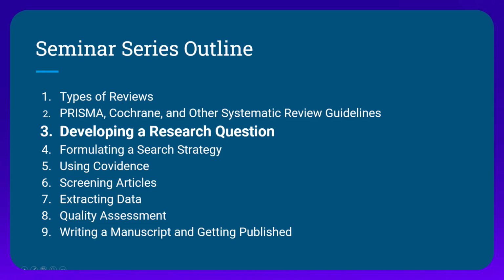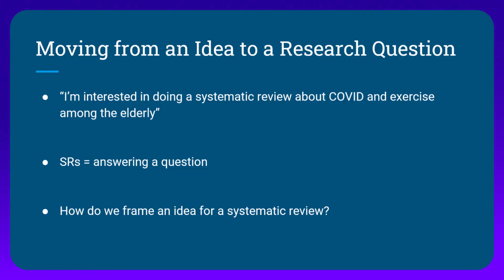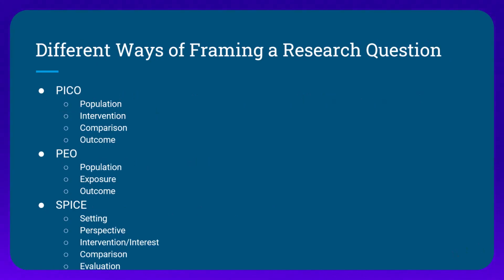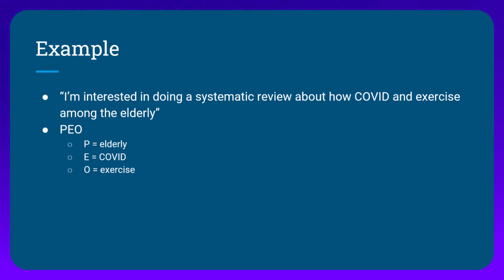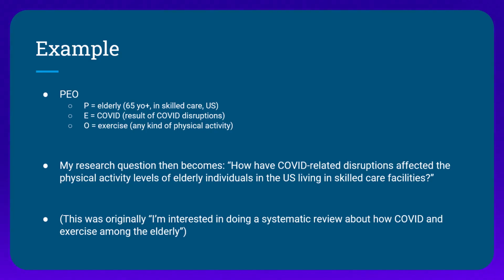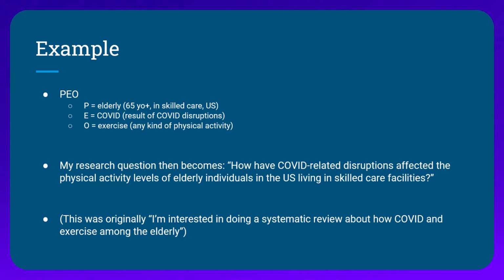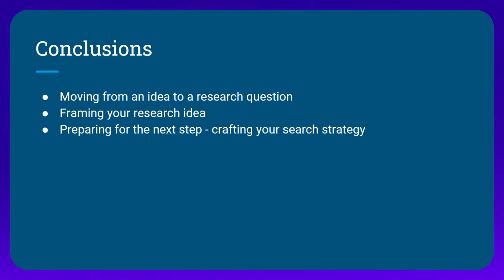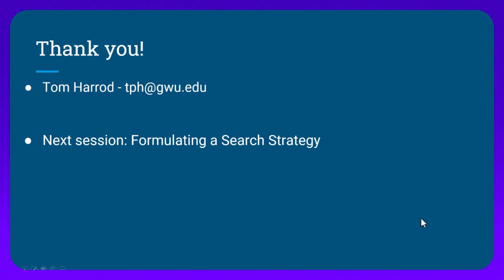2026 Systematic Review Seminar Series Session 3